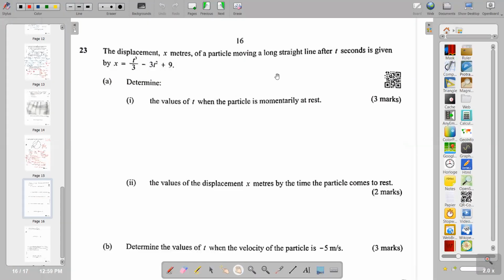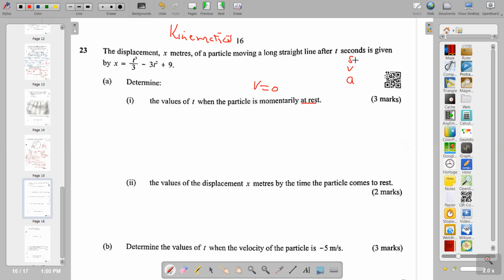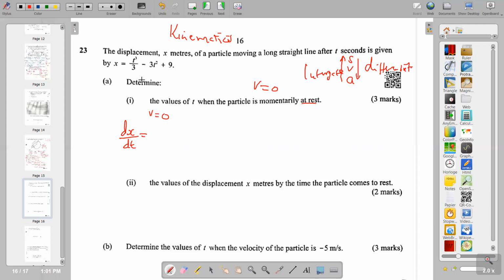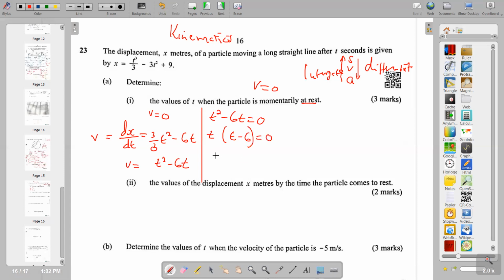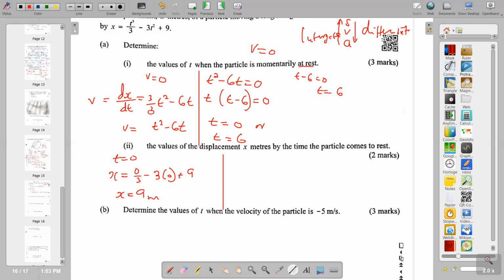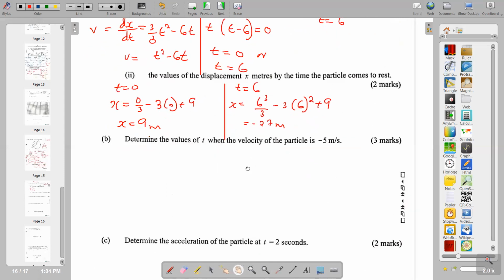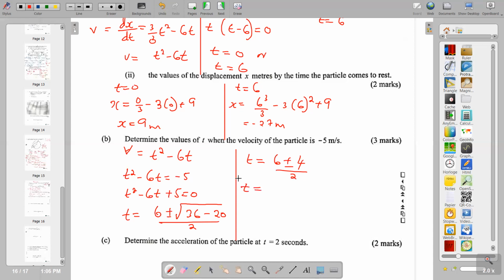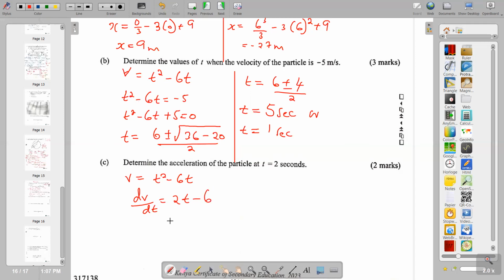KINEMATICS 2023 KCSE MATHEMATICS PP1